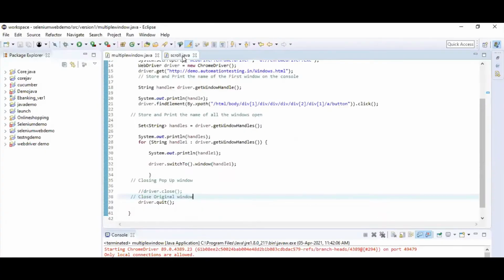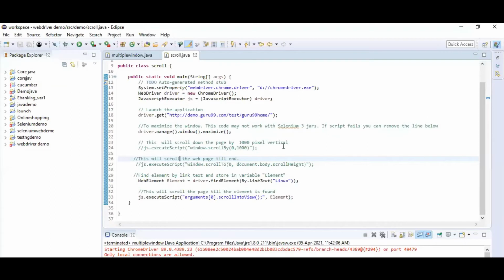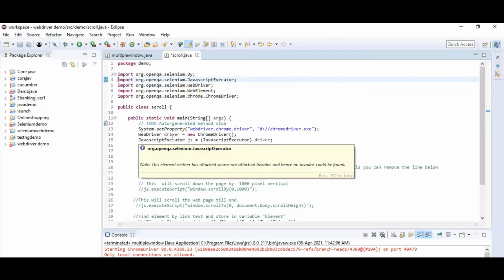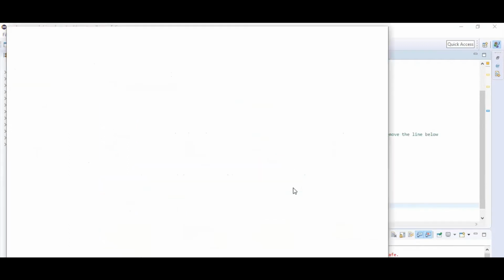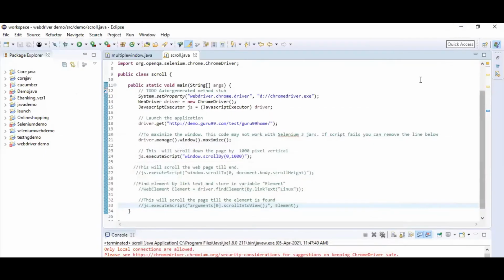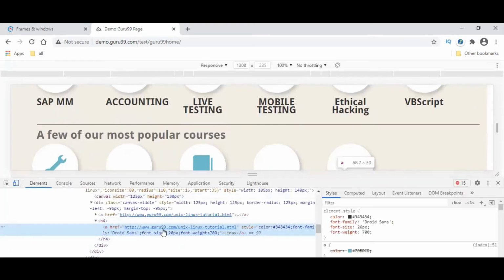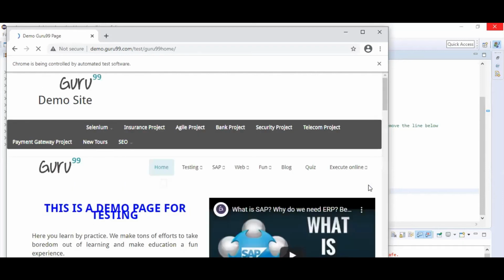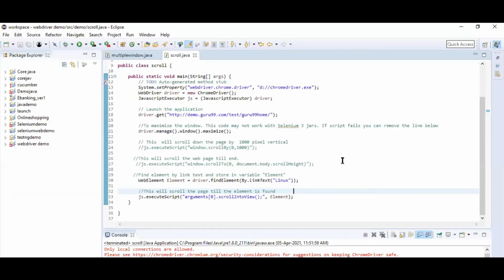How to Perform Scroll in Selenium Webdriver | Learn Selenium Webdriver Using Java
Let's Learn to Perform Scroll  in Selenium Webdriver using Java Programming.

Do you want to attend multiple courses for free:
Basic Japanese Language for Beginners in Tamil:
Software Testing Lessons for Beginners (Tamil):
Python Programing -Basic (English)
Python Programming – Basic (Tamil)
Learn SQL in 30 Minutes (English)
Cucumber – Behavior Design Development Framework (English)